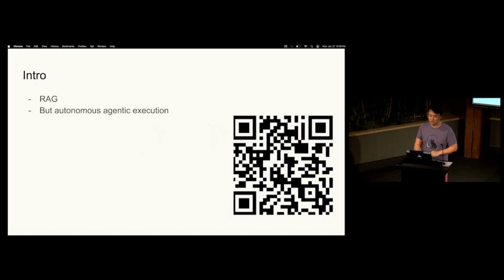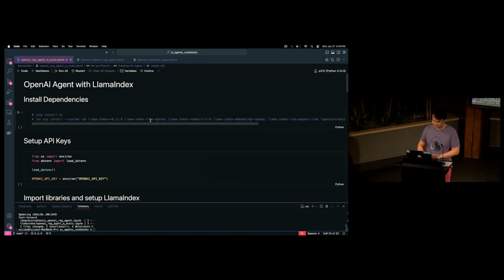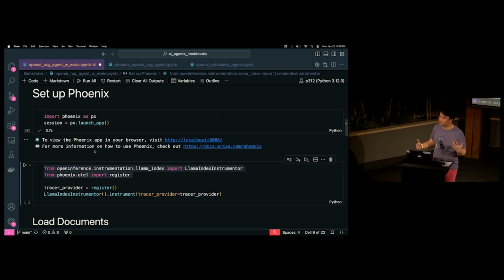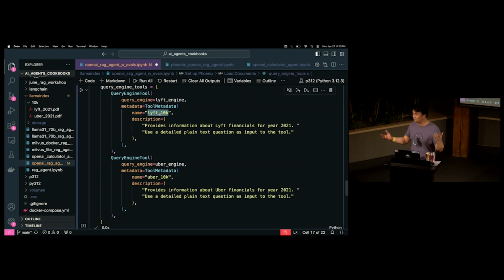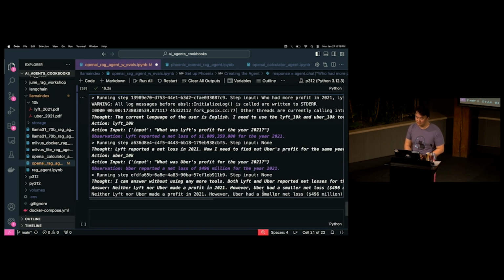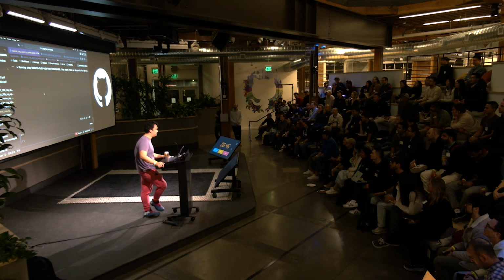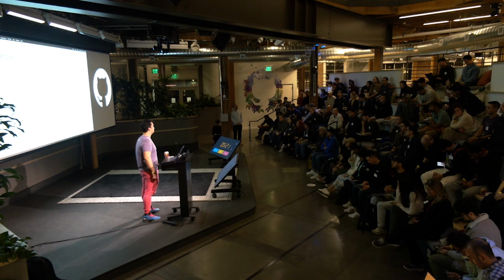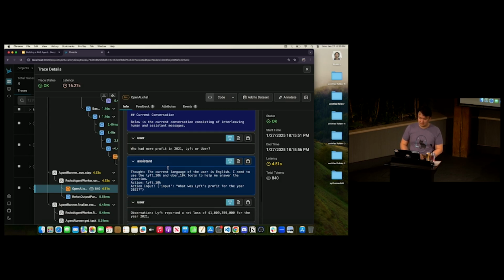Building RAG Applications With Live Code And Presentation Insights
In this talk, we break down what a RAG (Retrieval-Augmented Generation) agent is, how it differs from a traditional RAG app, and how to build one from scratch. Yujian Tang will demonstrate a RAG agent with autonomous execution, covering key concepts like vector database selection and query-based decisions.